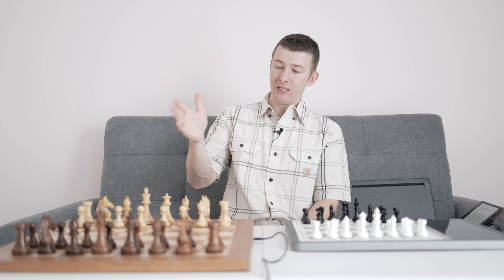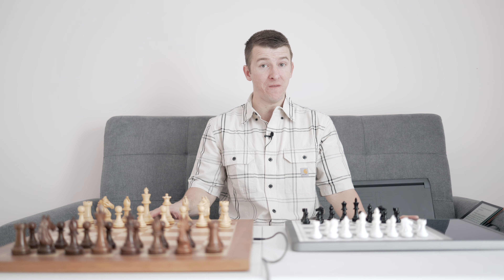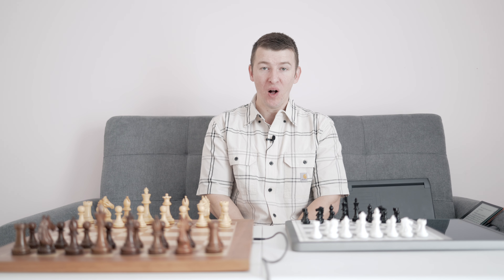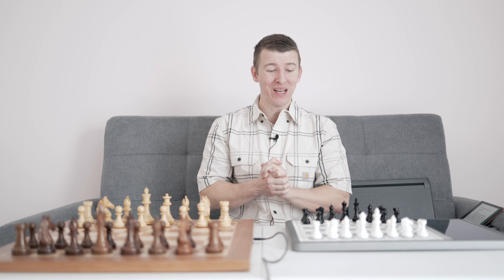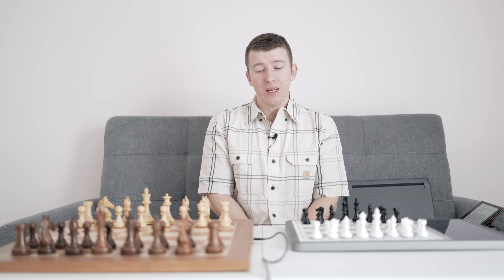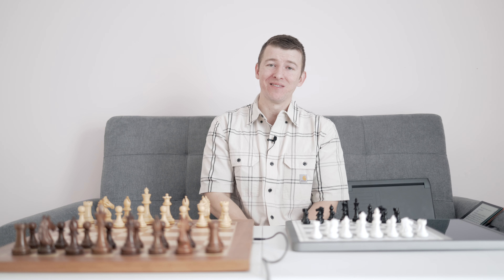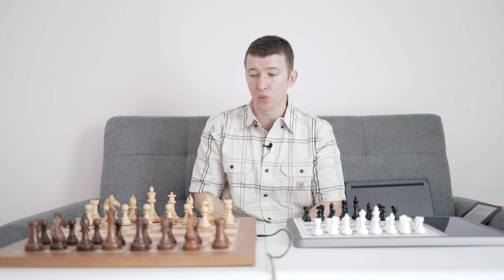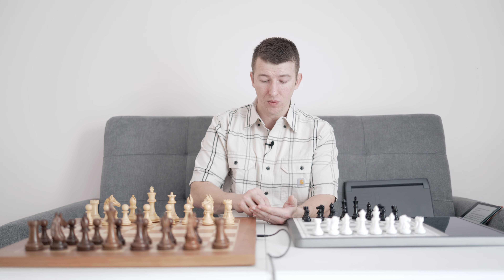Best Comprehensive Chess Course - 10-Day Opening Mastery - Using Chessnut Pro With Fritz 18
Hello and welcome to another exciting video where I am excited to share with you how I use the Chessnut Pro together with Fritz 18 to analyze and improve my game and improving my chess understanding with the 10-Day Opening Mastery by IM Yevhenii Yelisieiev. Check out Yevhenii's Youtube Channel @journeytograndmaster

Also, be sure to check out his chess course the 10-Day Opening Mastery: